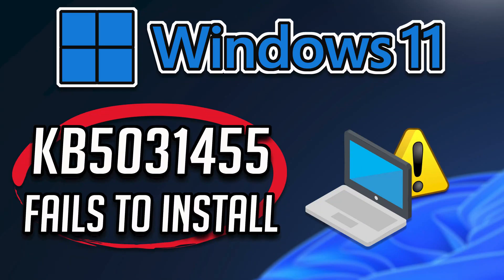FIX Windows Update KB5031455 Not Installing or Downloading In Windows 11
Several people have reported issues while installing the KB5031455 Moment 4 Update. This update. this update brings  seventy-two new features to Windows 11. These fresh additions aren't just small adjustments; they introduce substantial personalization options to the operating system, a departure from the typical Windows feature updates we encounter. So follow the instructions of this video So you can install this important cumulative update.

00:00 Introduction
00:28 Scan for Errors
01:26 Repair Using CMD
03:28 Run Update Troubleeshooter
04:32 In Place Upgrade
07:41 Run DISM Repair Command
08:44 Outro